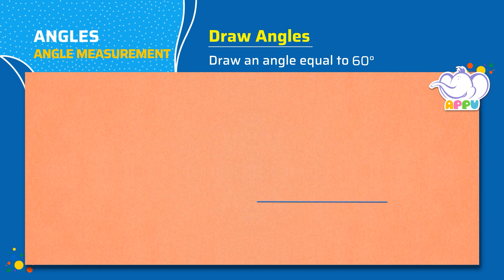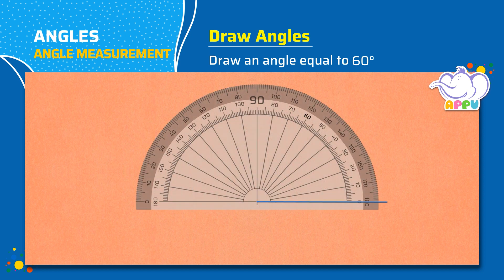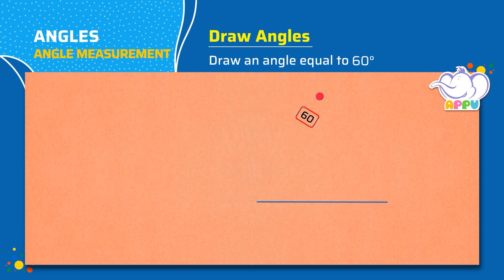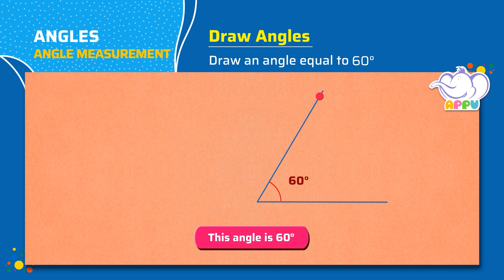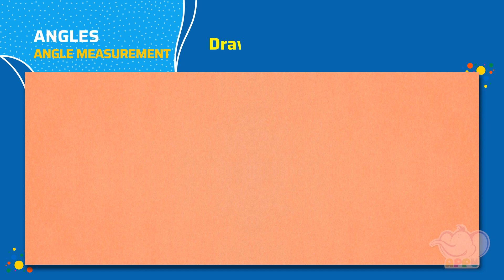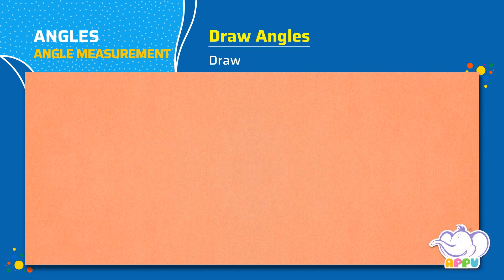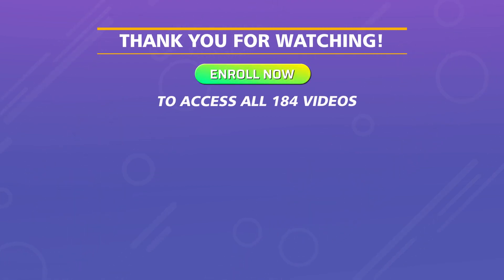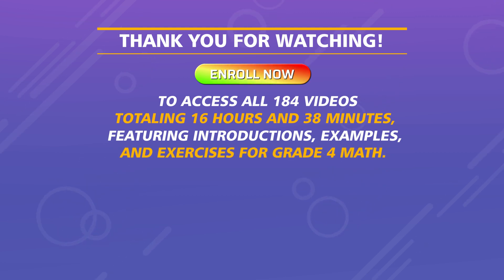G4 - Module 35 - Exercise 2 - Draw Angles | Appu Series | Grade 4 Math Learning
How good are you at drawing angles? In this exercise, Appu and Tiger challenge you to draw angles with specific measures. Develop your angle-drawing skills and get creative with your protractor to make perfect angles!